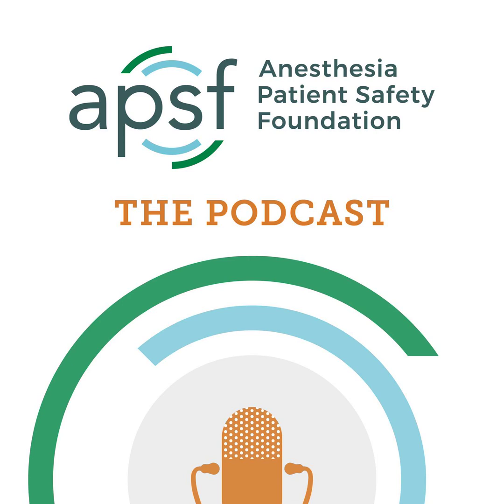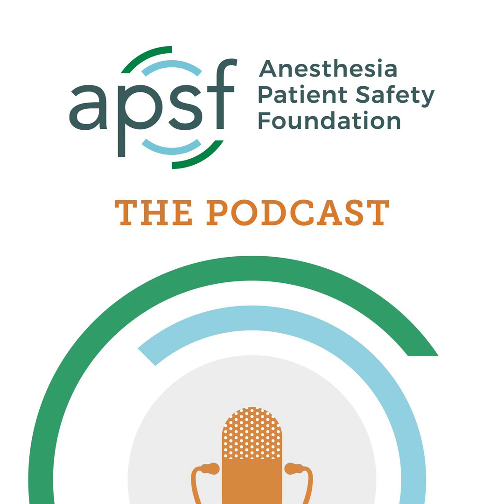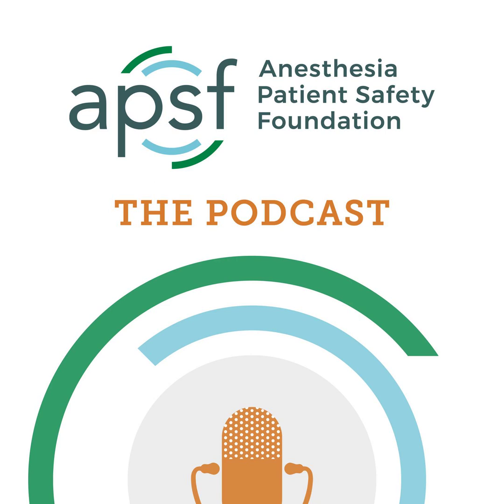#148 Liver Transplant Anesthesia: Blood Transfusions and Hemodialysis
We are heading back into the main operating room to talk about one of the most challenging cases in the operating rooms, liver transplants. The conversation continues on the show today as we discuss considerations for minimizing blood product utilization and intraoperative hemodialysis. Tune in for strategies to help keep patients safe during liver transplantation.

Additional sound effects from: Zapsplat.